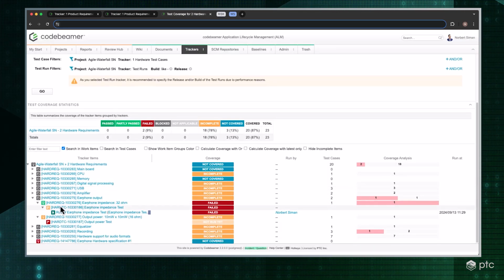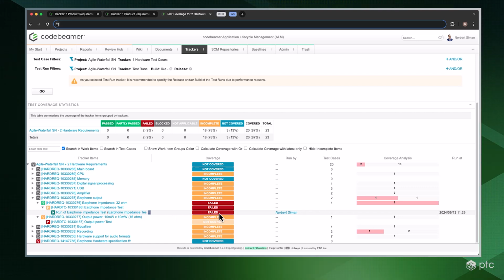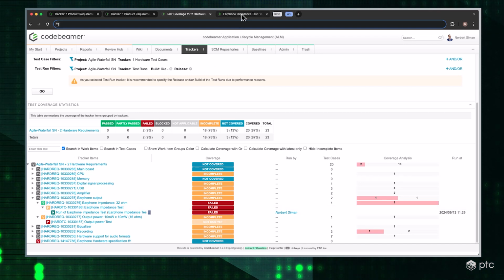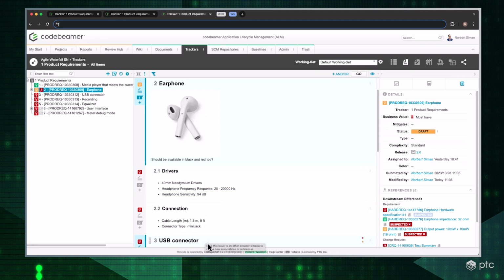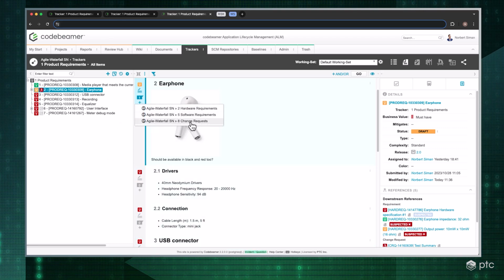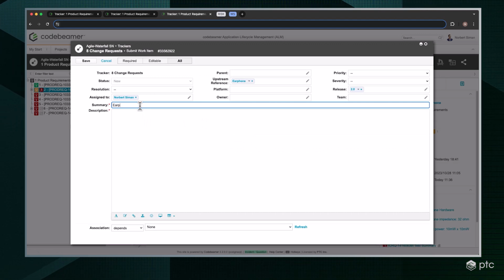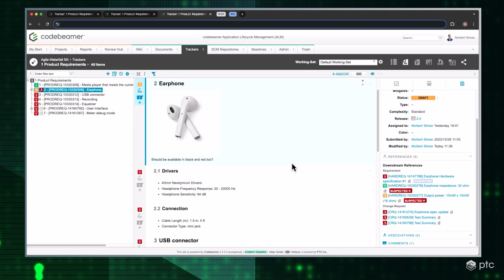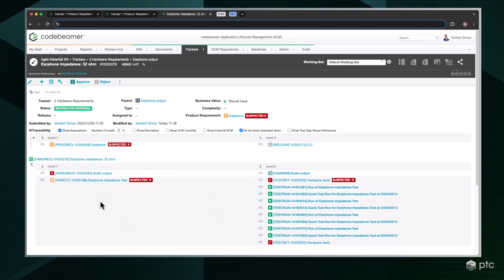Codebeamer Decoded: Exploring the Coverage Browser & Running Test Cases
Dive into the coverage browser and learn how to run test cases effectively.